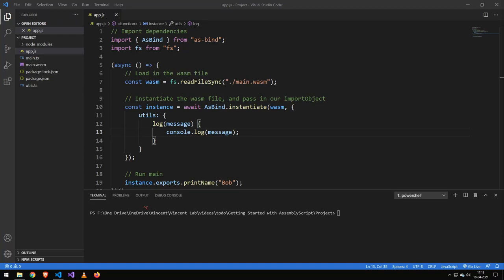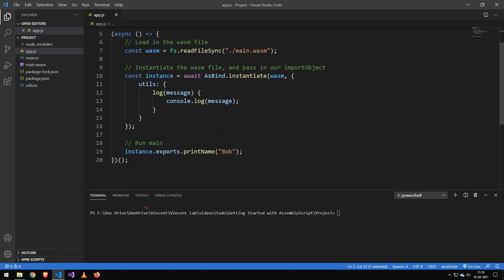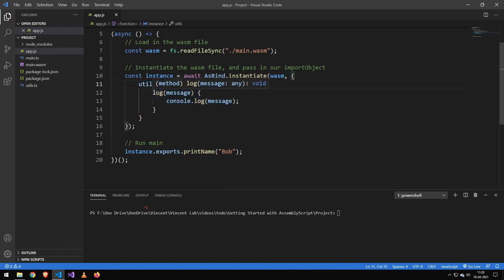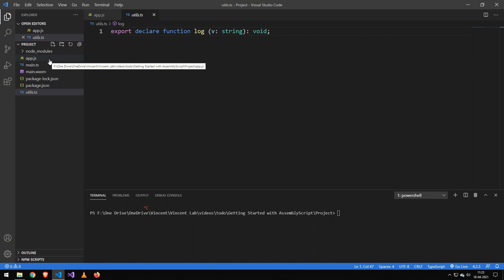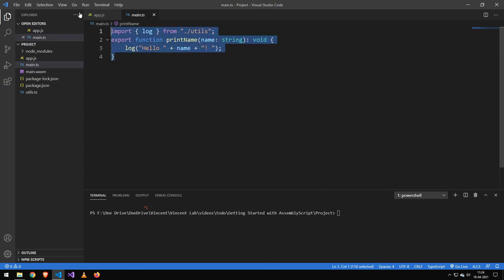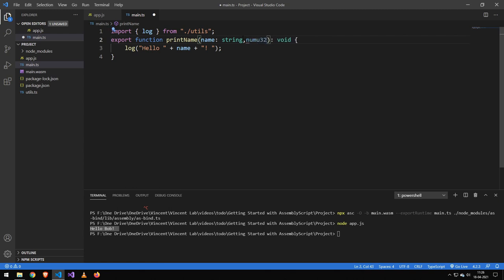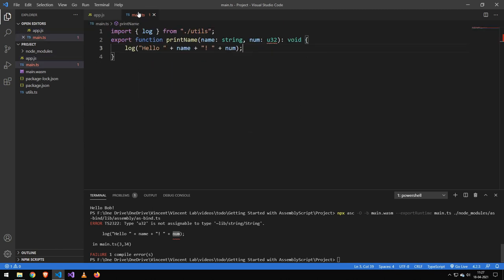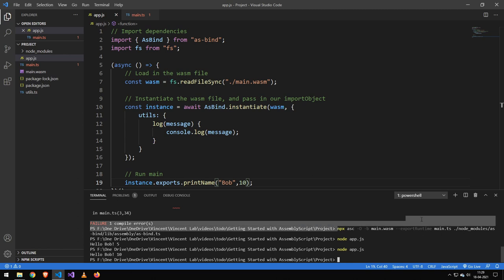Getting Started with AssemblyScript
In this video, I'll be showing you how to get started with AssemblyScript

✅ Commands
npm install assemblyscript
npx asc -O -b main.wasm --exportRuntime main.ts ./node_modules/as-bind/lib/assembly/as-bind.ts

✅ Information about me:

Name: Vincent
Country: Sweden
Age: 22